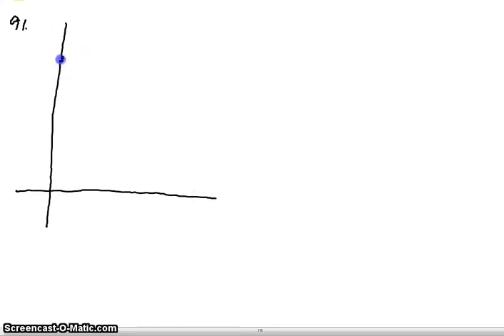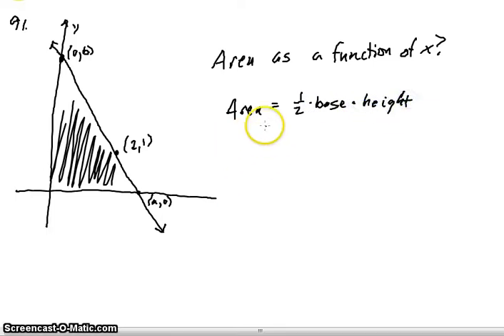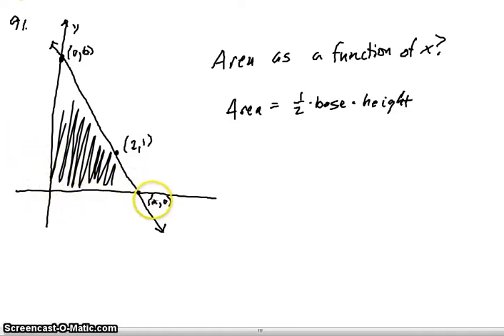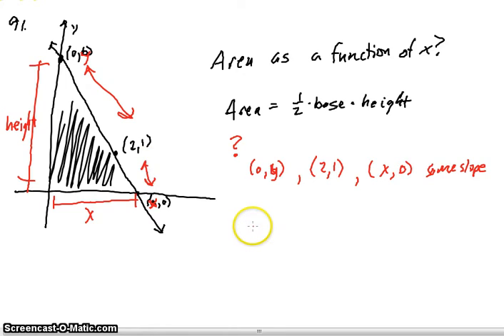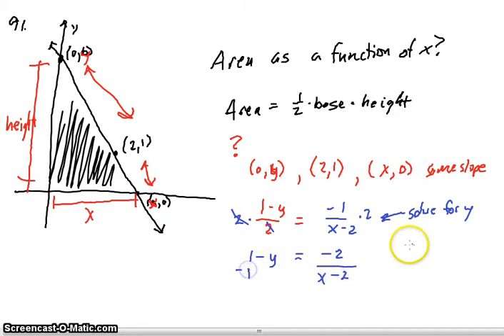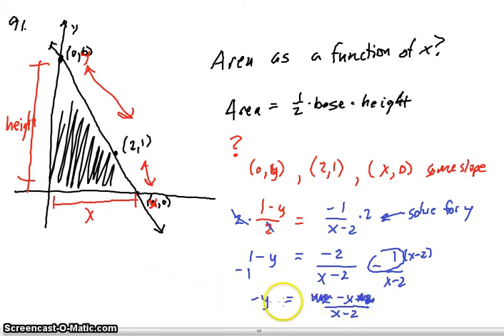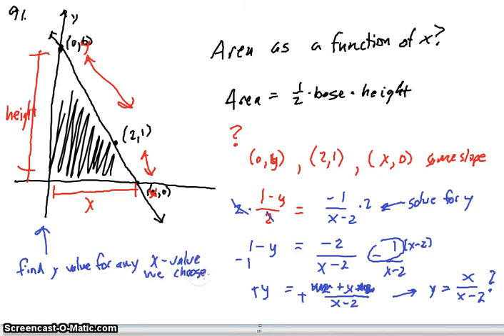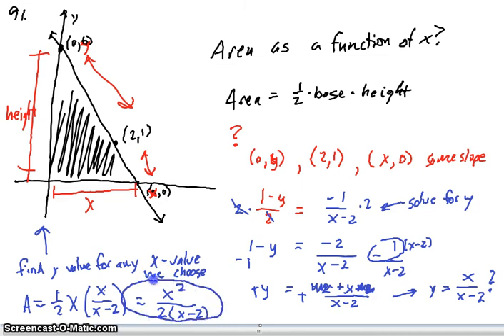LCWM College Now Algebra 2.2/2.3 Homework Extra Examples